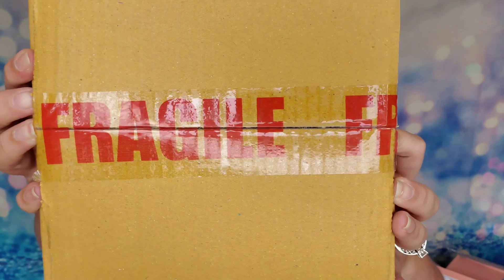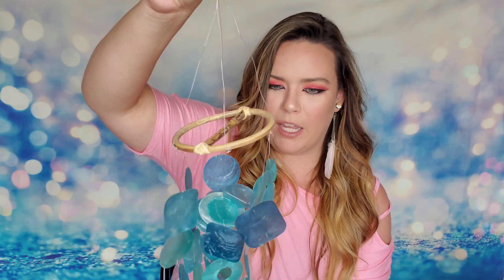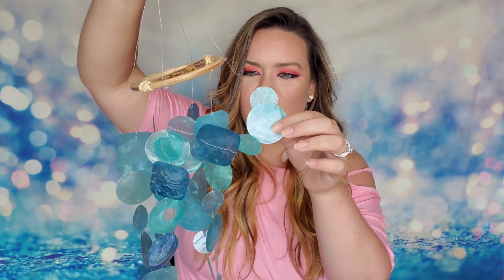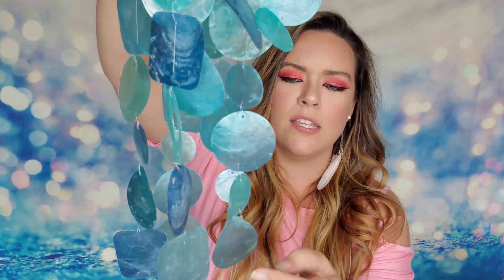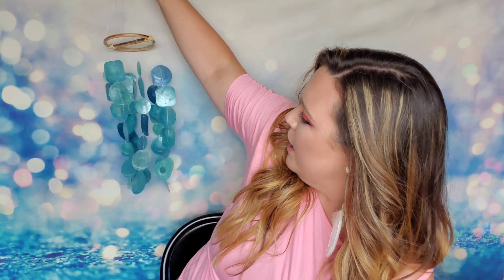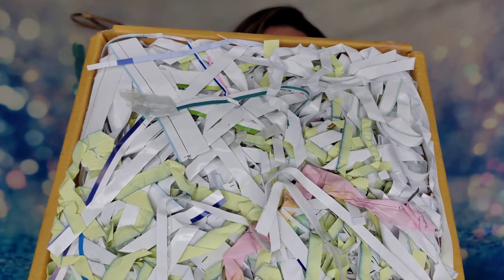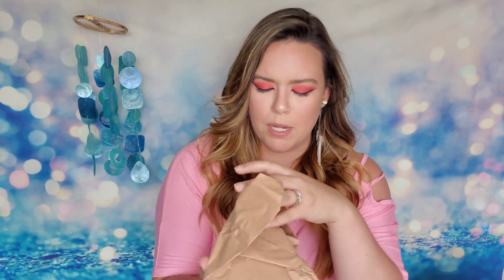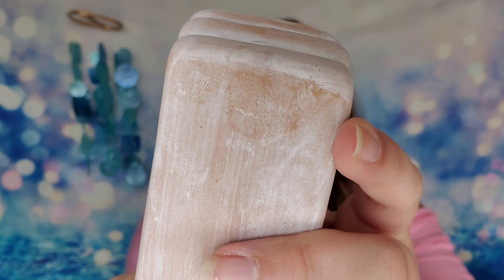Globe In Unboxing August 2021 + Coupon Code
GlobeIn Unboxing August 2021 + Coupon Code

Save 50% OFF Your First Box on any 3+ Month Subscription with code: SUBSCRIPTIONSISTERS

The Facts: A monthly subscription for $40 + a $10 shipping fee. This box features handmade artisan goods from around the world and a specific theme every month.

Subscription Sisters
c/o Sydney Schnabel
1704 N Bell # 154